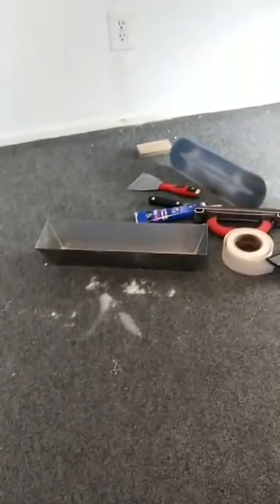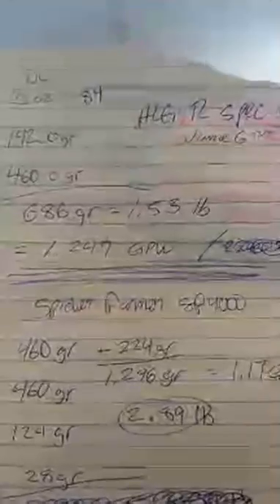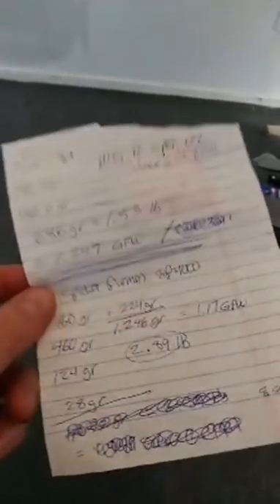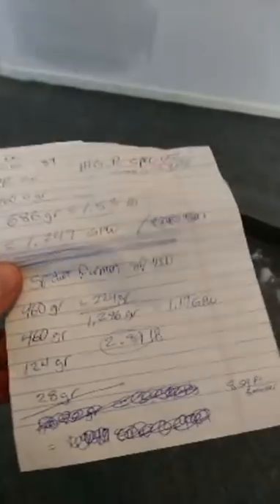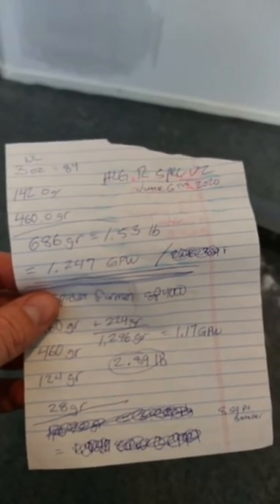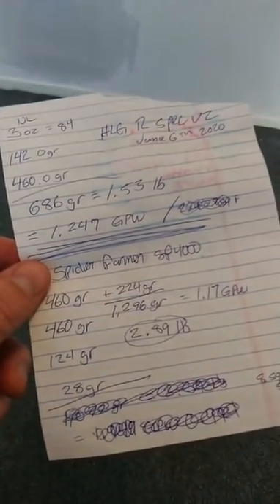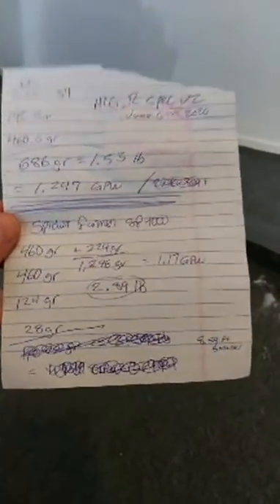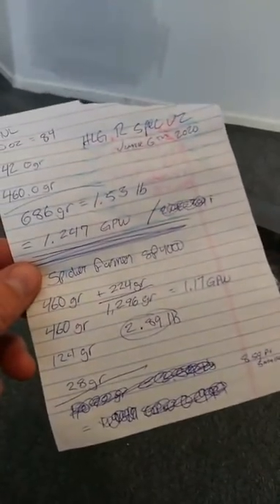NUMBERS ARE IN FROM THE HLG-SPIDER FARMER GROW.